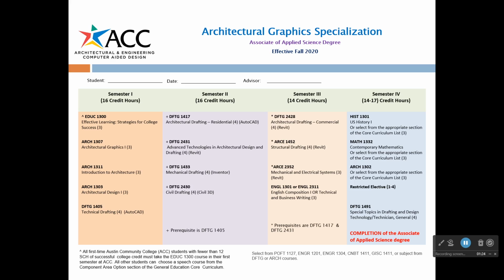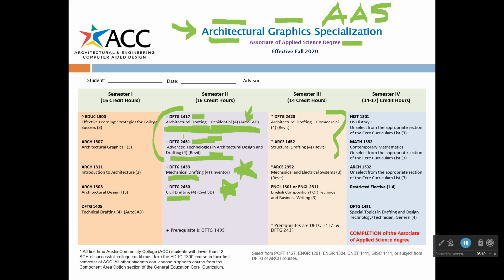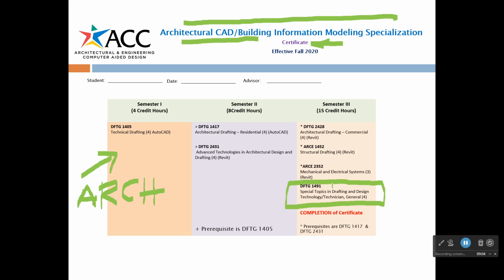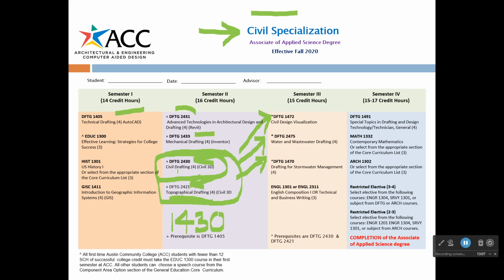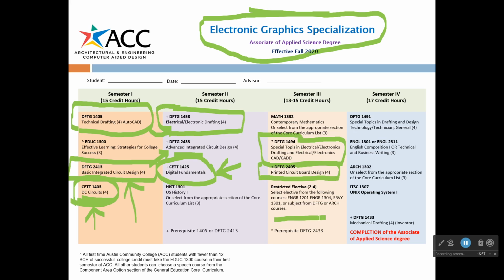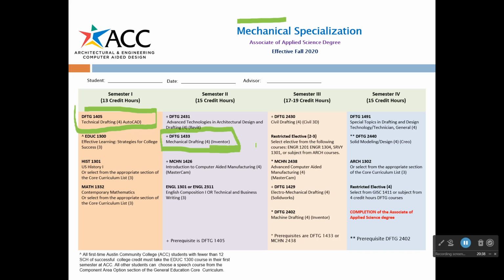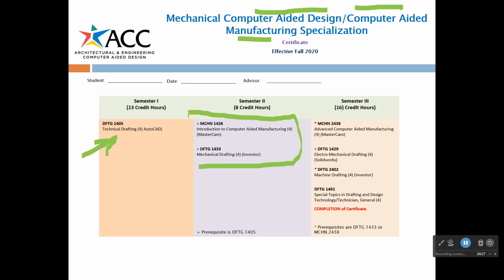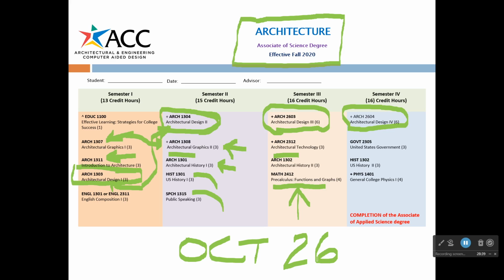Courses You Can Take at ACC After Dftg 1405